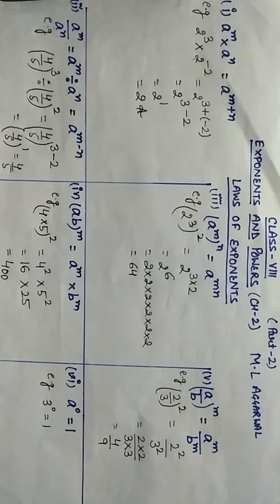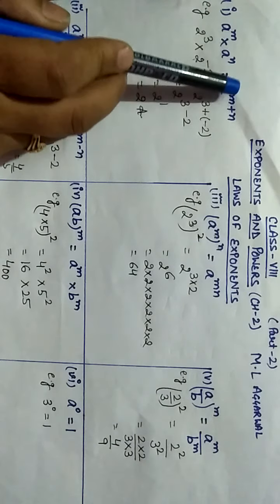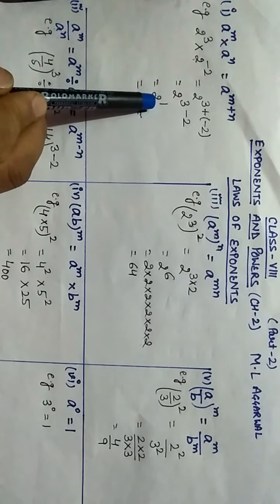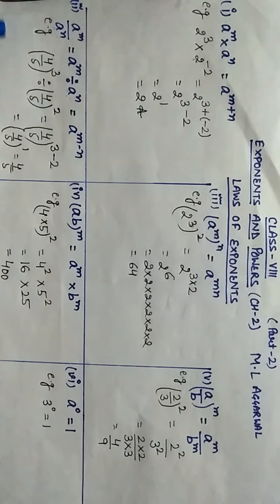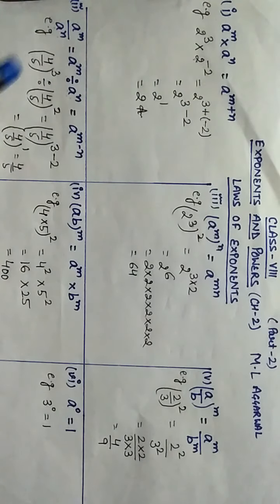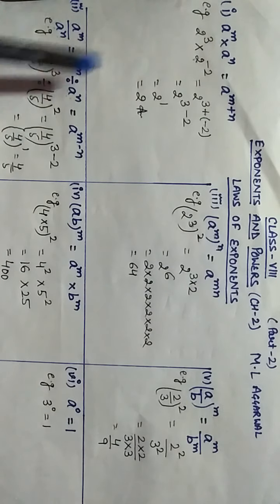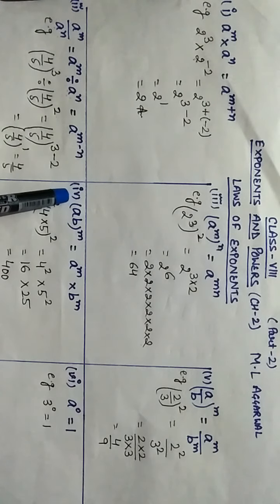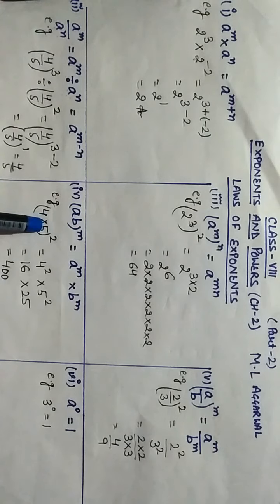Class- VIII, Subject- Maths, Chapter- 2 (Exponents and Powers), Topic - Laws of Exponents, Rawal BSK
Rawal Online Classes  Class VIII Subject Maths Chapter 2 Exponents and Powers Topic Laws of Exponents Rawal BSK